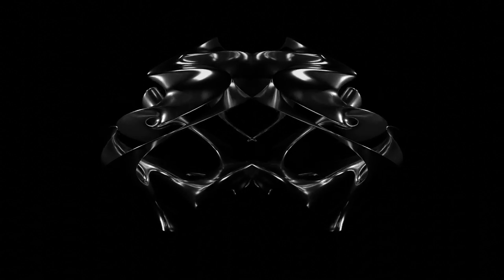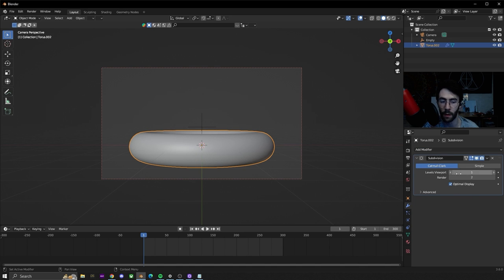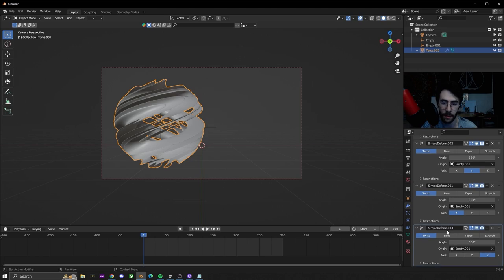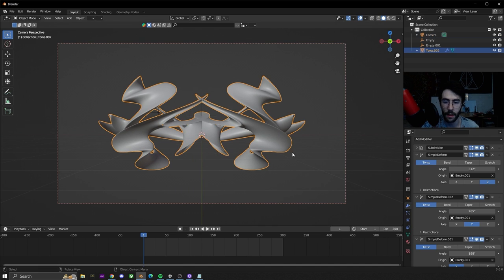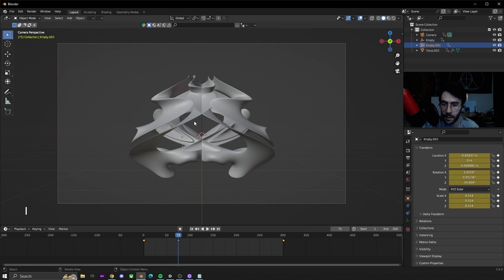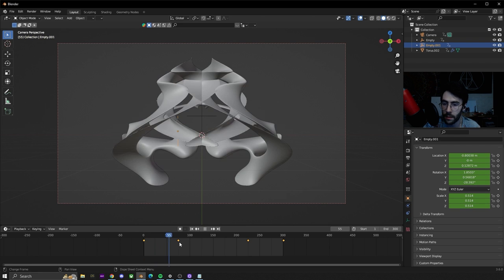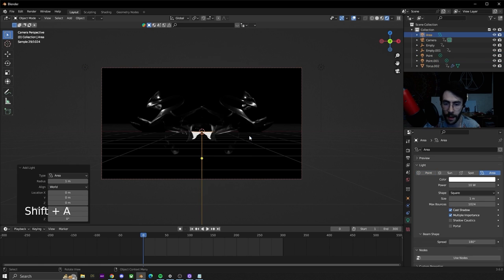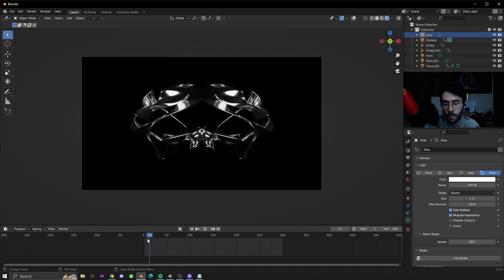Melty Metalheart Animation ( blender tutorial )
a simple way to create an abstract melty metalheart animation in blender